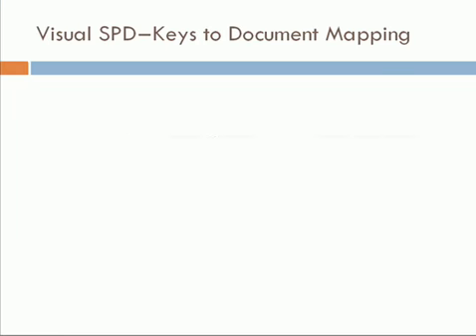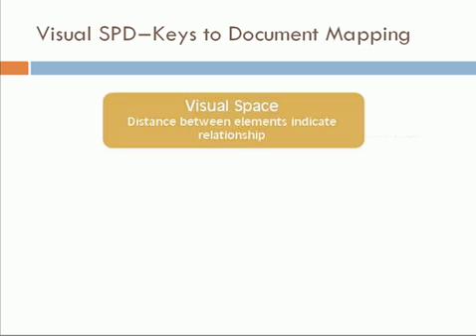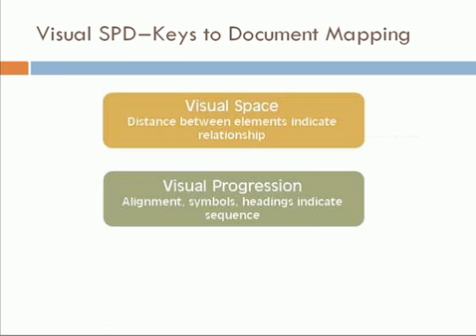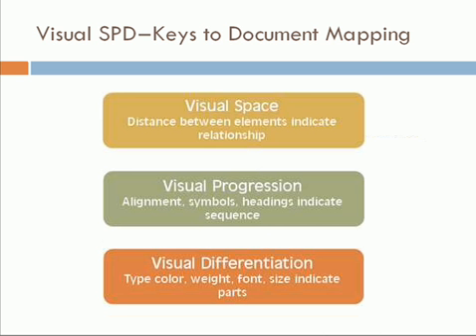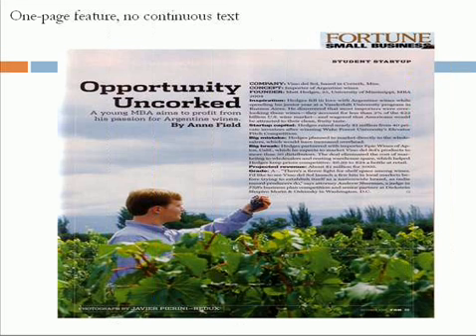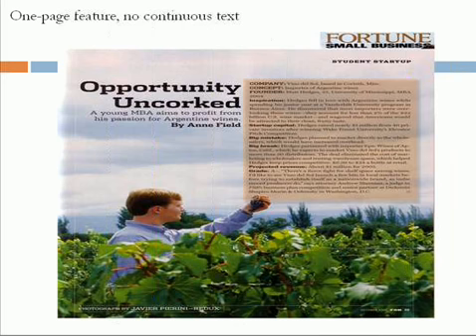Visual Literacy: Document Design and New Literacy for the Digital Age, Part 4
An exploration of the new literacy--the shift from print to visual literacy; impact of the shift on the design and appeal of business documents, print and electronic. The video series helps writers identify the major features of document literacy and "visual literacy"; and to apply visual design formulas, especially in the revision stage of writing.